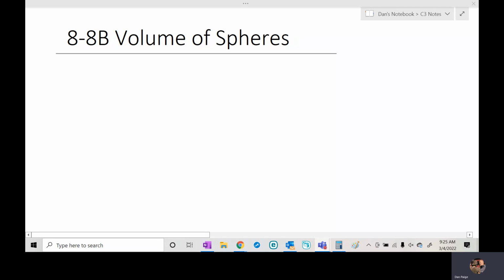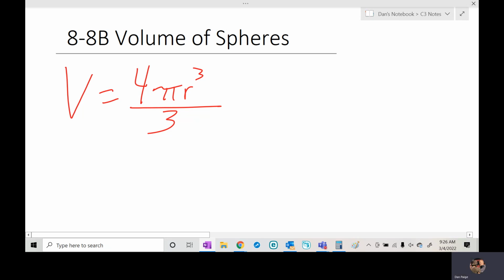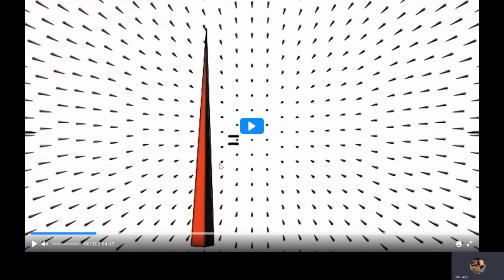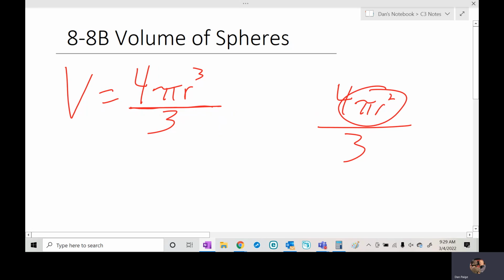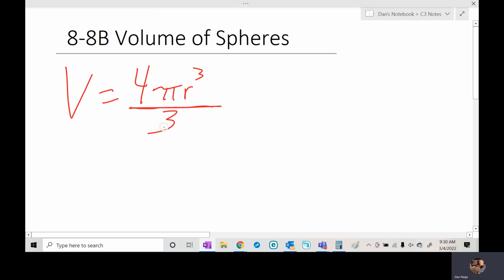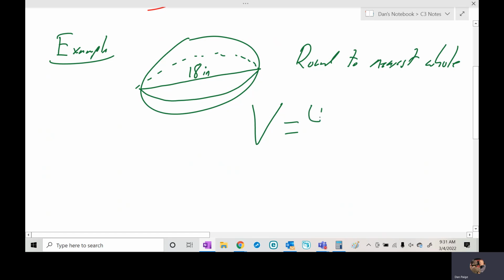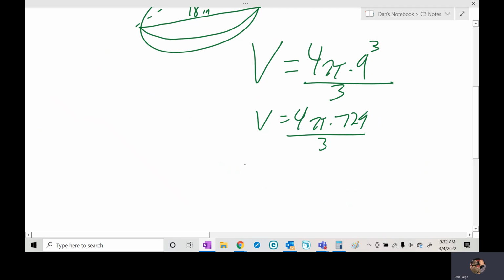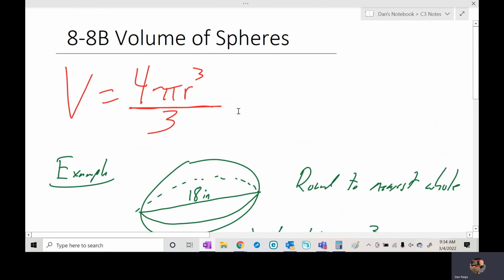C3 8 8 B Volume of Spheres Notes